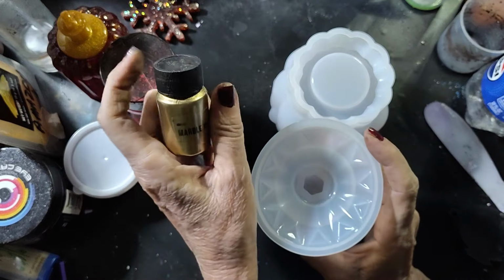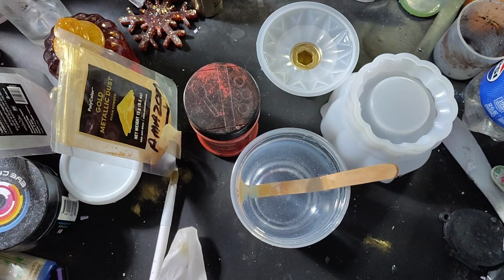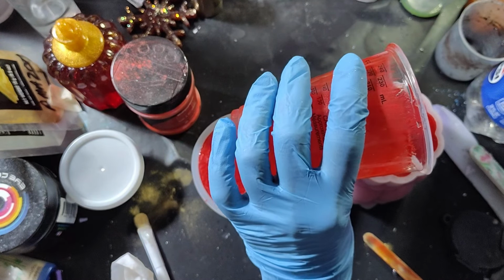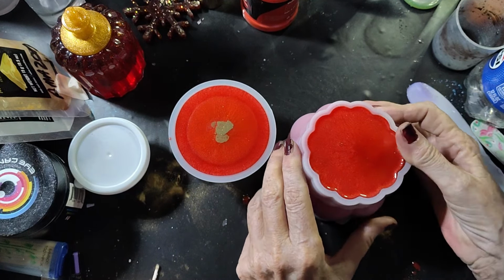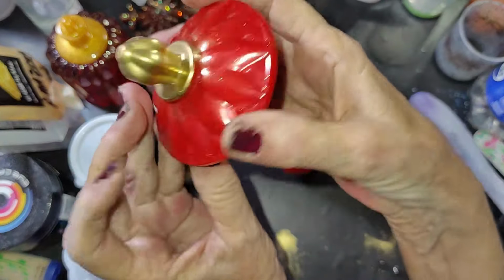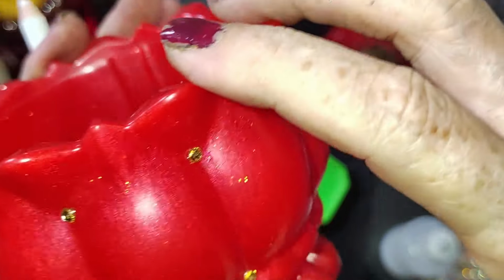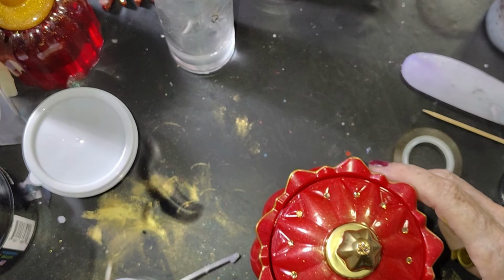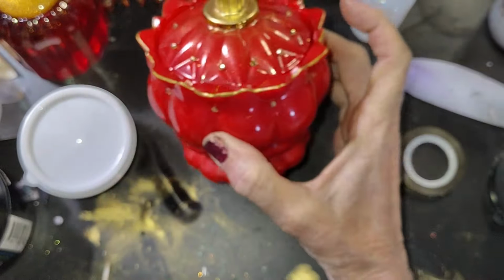Elegant trinket dish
Beautiful mold from BeeBee craft

Lightwish Glow in The Dark UV Resin Set:

Hi! Take a look at this List I created on Amazon.

Resiners code
MARVASCHOONOVER
For 10%

Marva Schoonover
1061 NE 63 CT
Ft Lauderdale Florida
33334